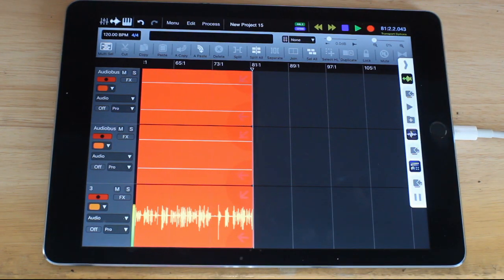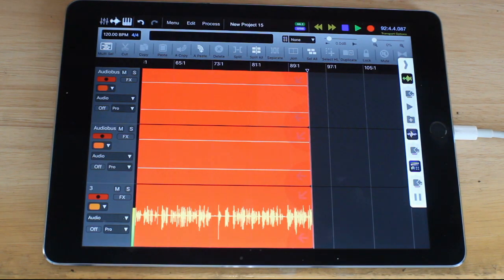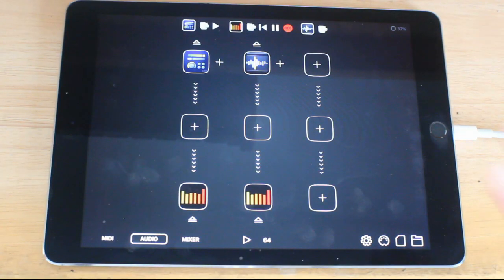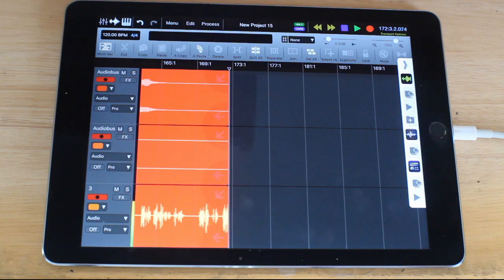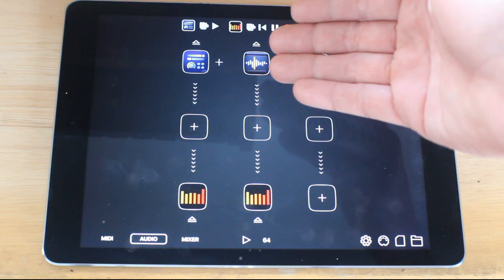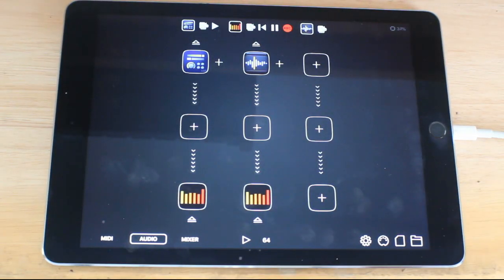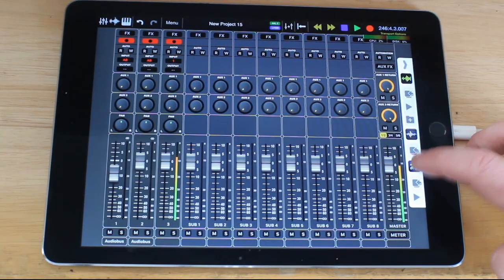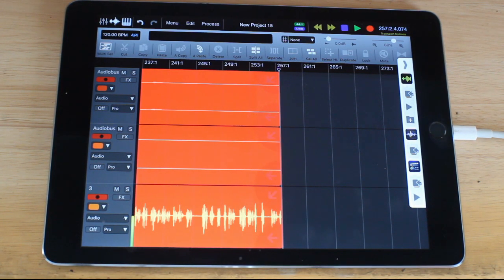iPad/iOS Multi Track Recording (Auria Pro)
This video jumps into the app setup with my iOS multi track recording. I use this setup to multi track my audio from iOS and hardware synthesizers.

This is just showing my general setup, you've got various apps to choose from within the iOS world to multi track and connect iOS apps and whatever works best for you is the one you should use.

Till next time,stay creative
-Todd